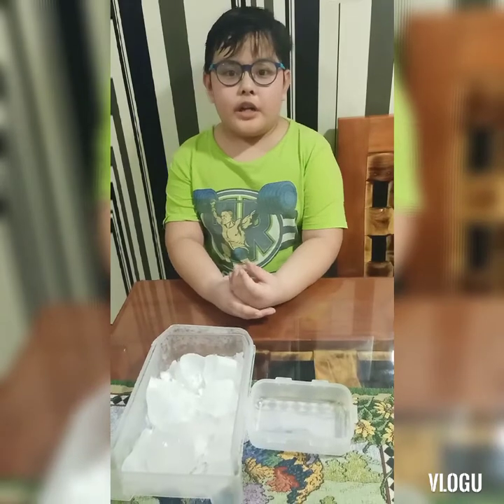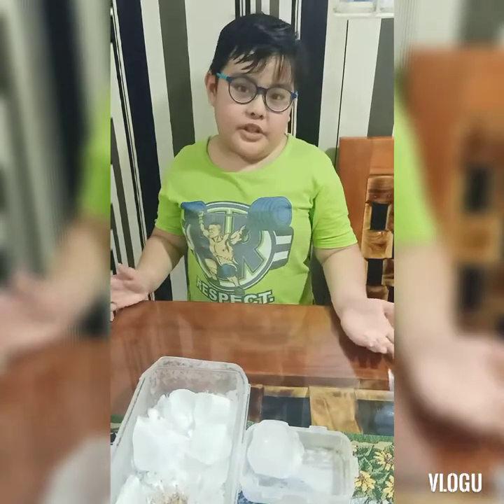Ka-Tagay Vlogs: Physical and Chemical Changes